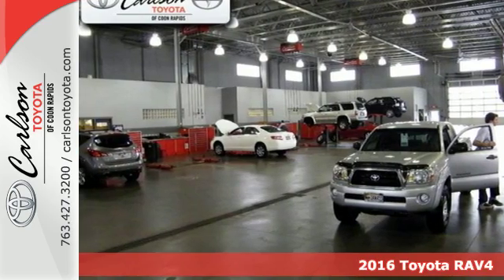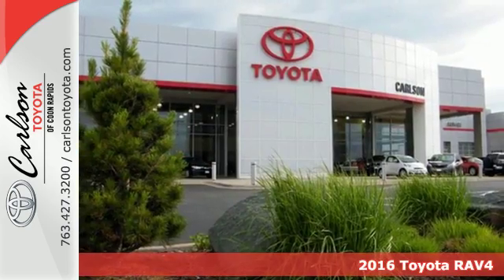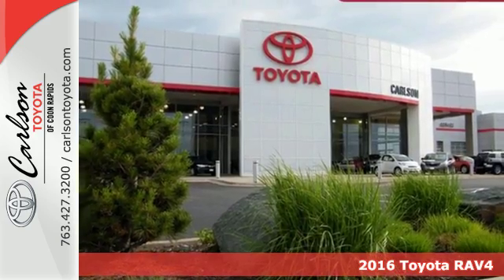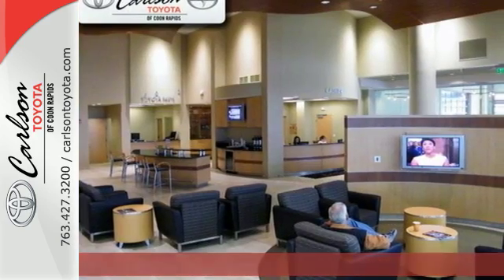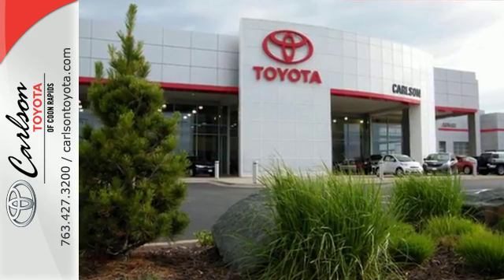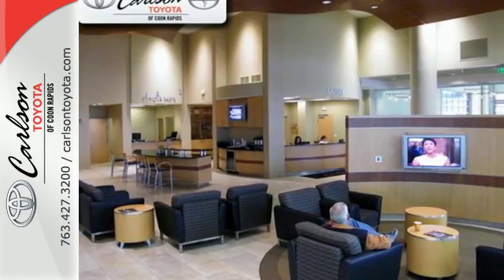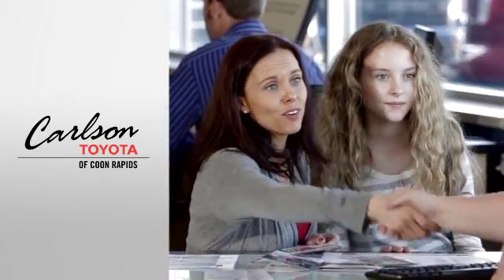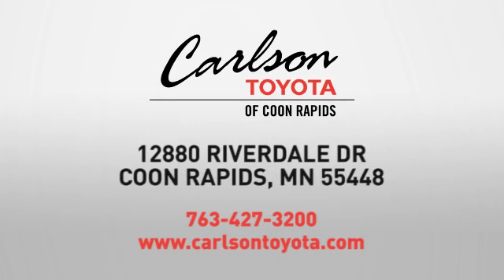2016 Toyota RAV4 Coon Rapids, MN #25293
Year: 2016
Make: Toyota
Model: RAV4
Trim: AWD 4dr LE
Engine: 2.5 L 4 Cyl. Cyl.
Transmission: Automatic
Color: Black Currant Metallic
Interior: Black
Stock #: 25293
VIN: 2T3BFREV8GW433264

Address:
12880 Riverdale Drive NW